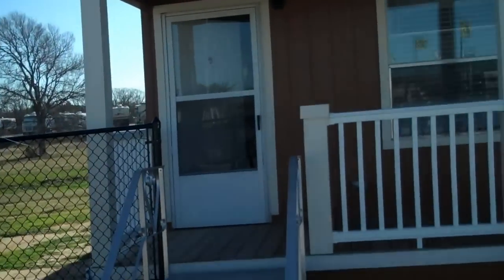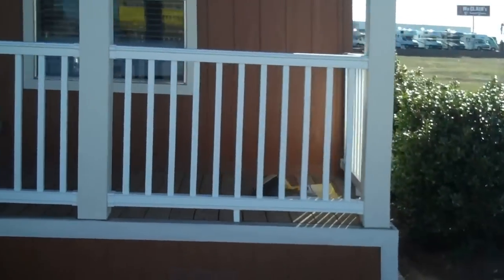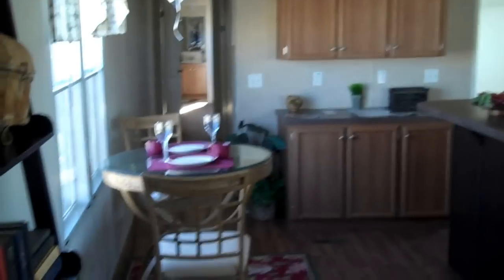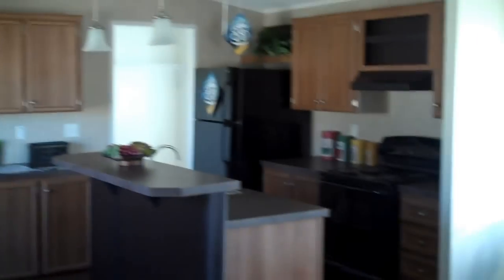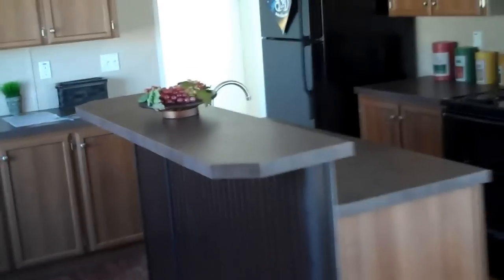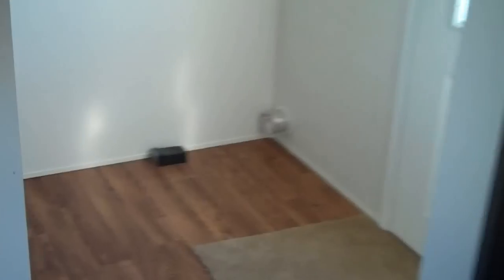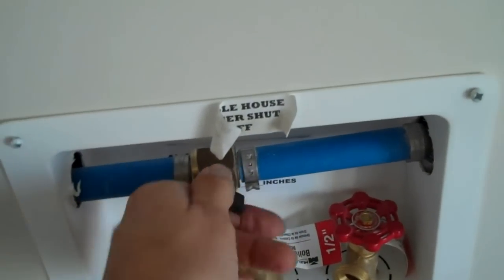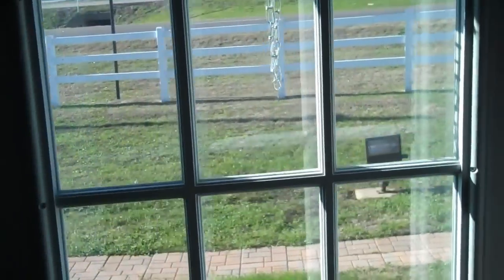The Cabana III Manufactured Home at Palm Harbor Homes in Denton, Texas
for more information on this manufactured home in Denton, Texas, that features Thermal Zone II Construction, Front Porch model, Carpet in the bedrooms only, Palm Harbor's Exclusive EnerGmiser Construction, Whole House Water Shutoff Valve, Cottage rear door, Keyed alike locks, Pex Plumbing, Tongue and Groove OSB floor decking, 2x4Wall studs 16" O.C. and much more!
5451 S Stemmons Frwy (35 E)